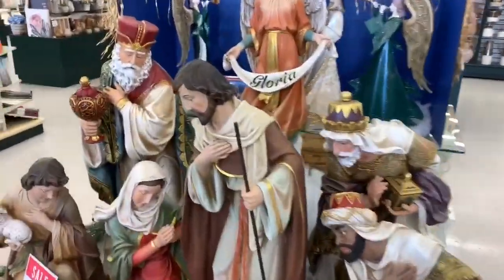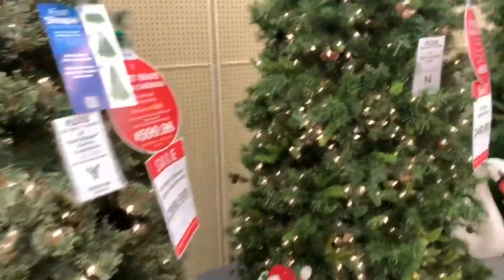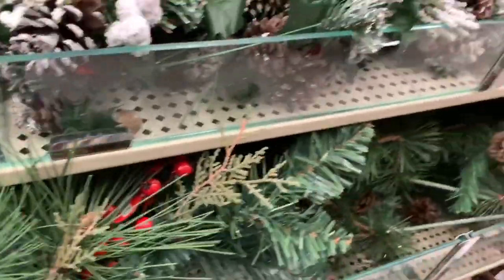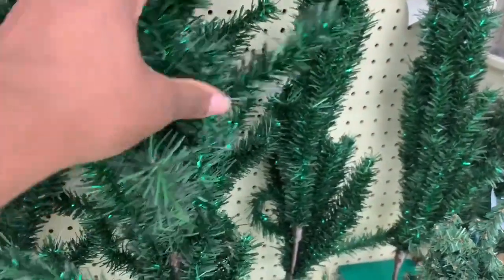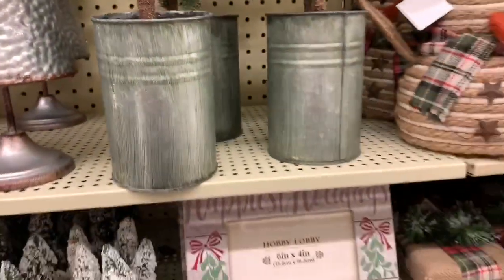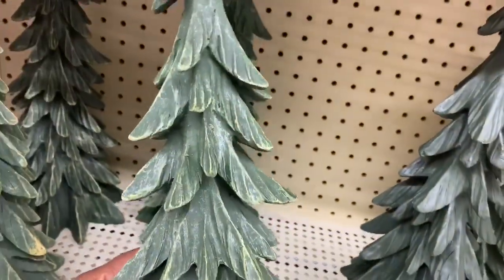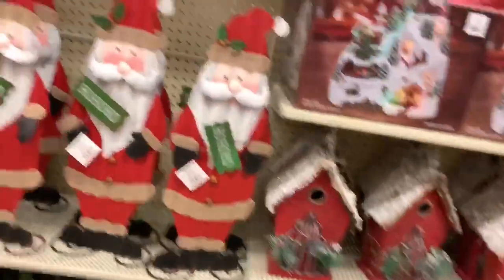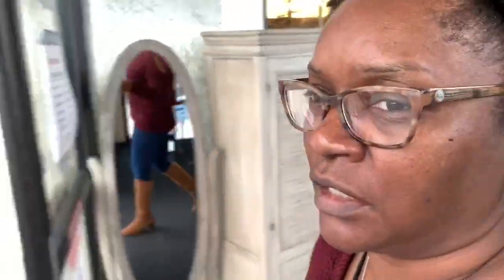Vlogmas 2019! / Day #2 / Hobby Lobby!! / Christmas Decor!!! / Let’s go shopping !!!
Hello fam!!..Today I’m going to Hobby Lobby to shop for some Christmas trees!!!